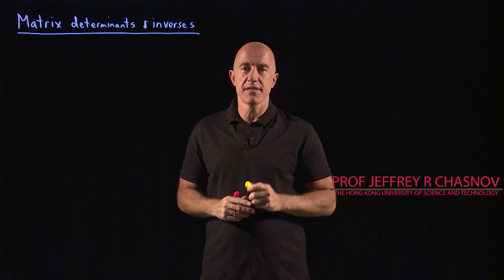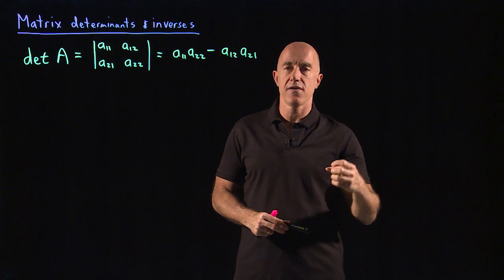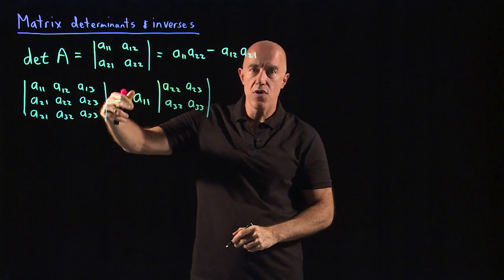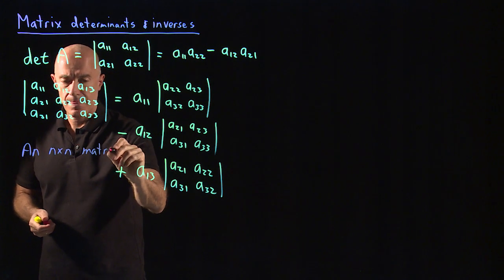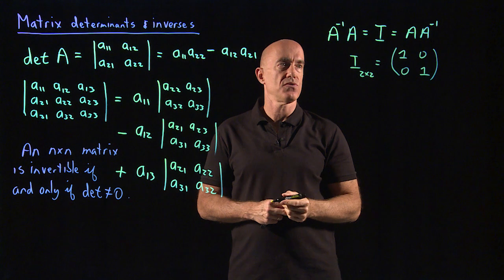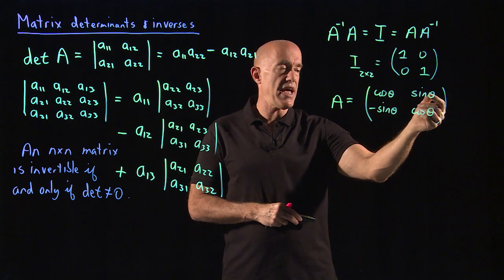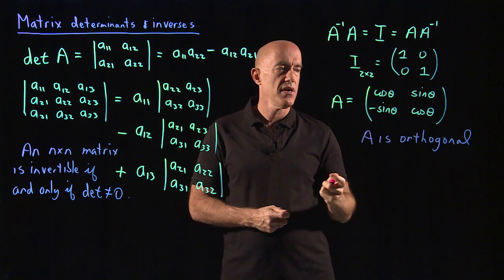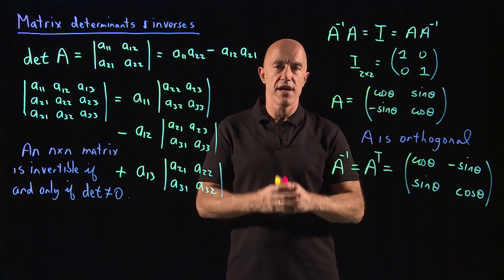Matrix determinants & inverses | Appendix B | Vector Calculus for Engineers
The two-by-two and three-by-three determinant, and the inverse of an orthogonal matrix.